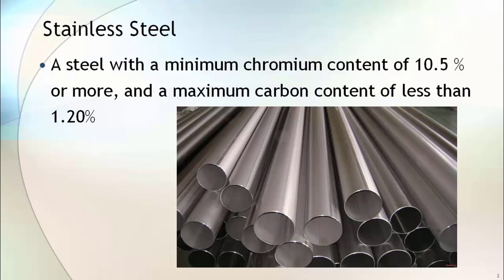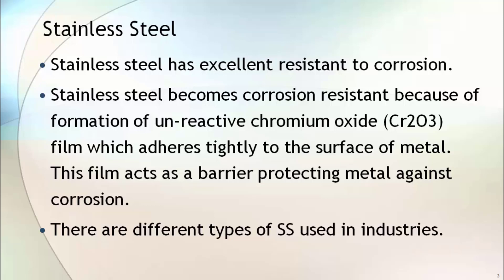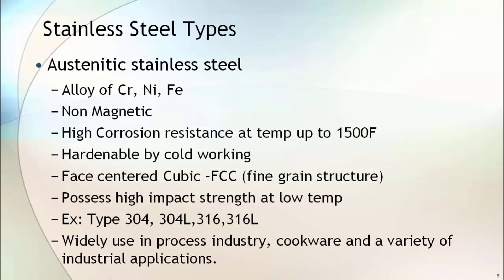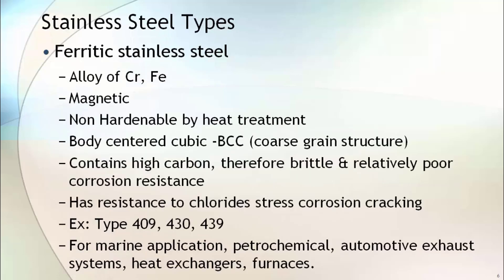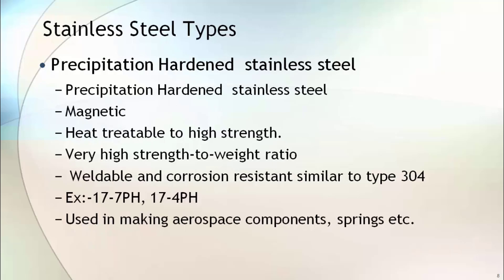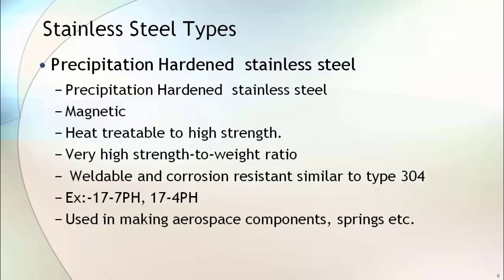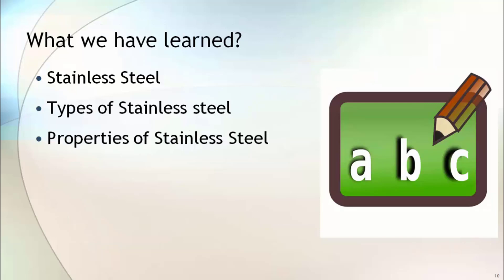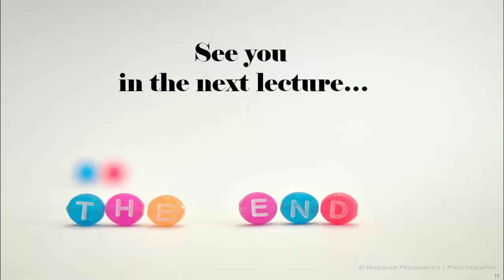What is Stainless Steel and Different Types of SS - Piping Training Video-3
Learn about stainless steel and their types used in process piping.

00:00 Introduction
00:27 What is Stainless Steel? Definition
00:37 Stainless Steel Properties
00:57 Types of stainless Steel
01:09 Austenitic Stainless Steel
01:32 Ferritic Stainless Steel
01:57 Martensitic Stainless Steel
02:19 Precipitation Hardened Stainless steel
02:41 Duplex Stainless Steel